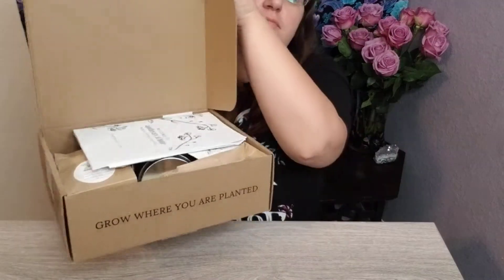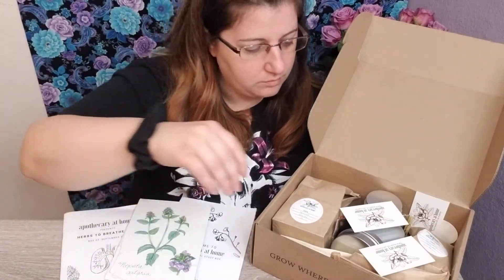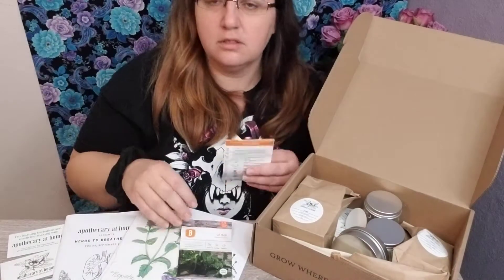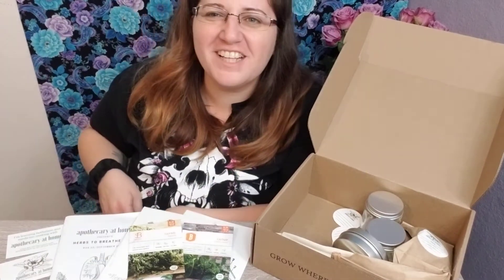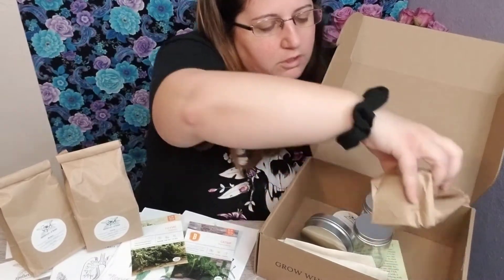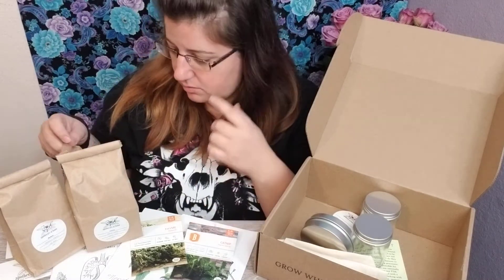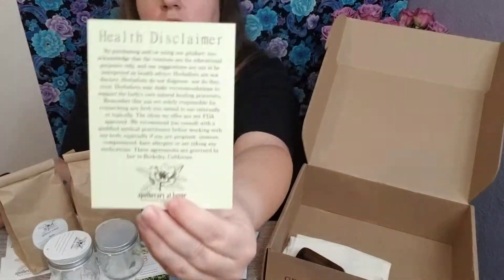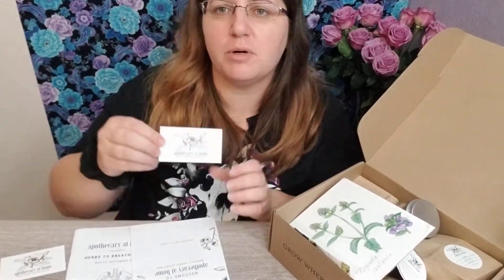Apothecary at Home subscription box 2020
This is my first box from apothecary at home, it is box 3 or September box. i thought it was really neat that they give you herbs to start and seeds to grow more herb so you can continue. The price point for this subscription is 39.99 plus shipping. As i said in the video, i prepaid 3 months which came to a total of 123.99 but i also believe at the time there was a discount.
In the video the box came with a card. Study with me.

In the questionnaire they ask if you prefer vegan or none vegan product options, and if you have allergies of any kind. Which i think is cool.